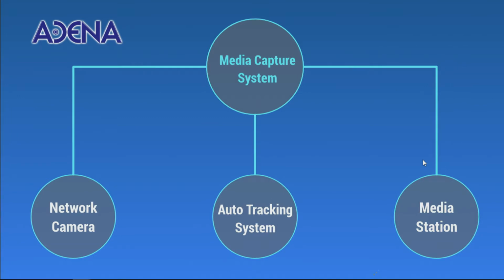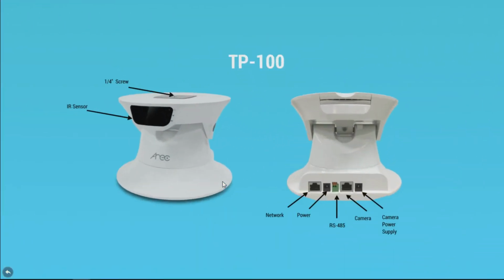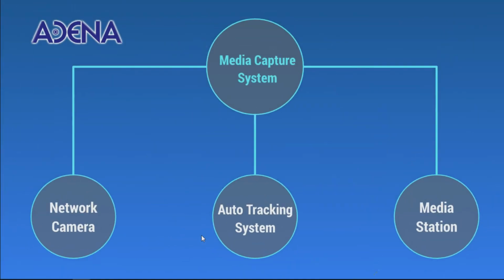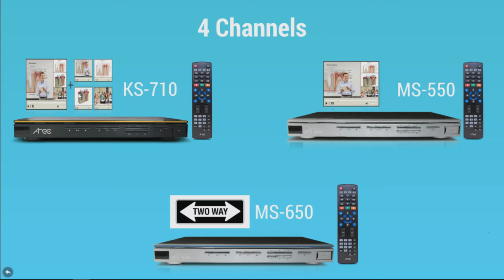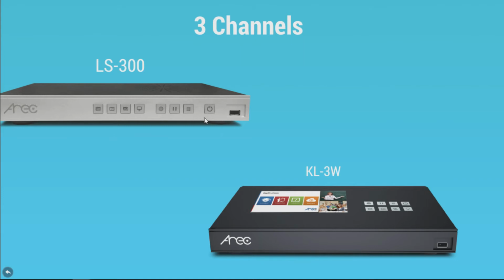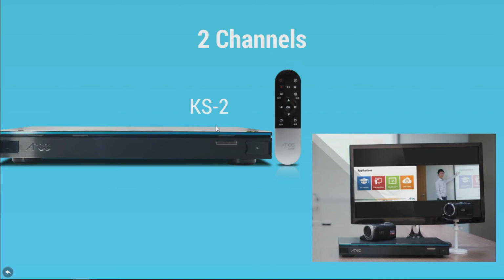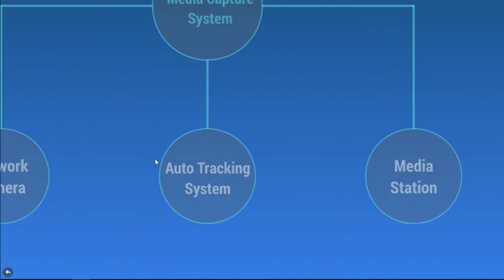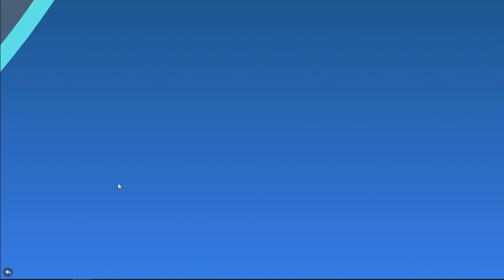Media Capture System Solution